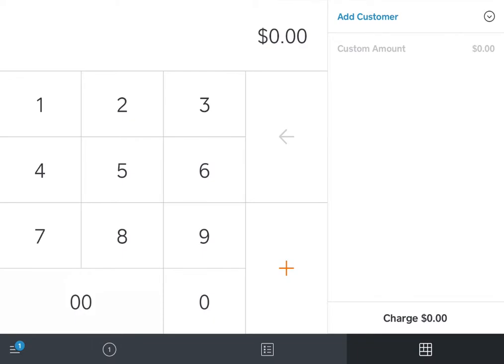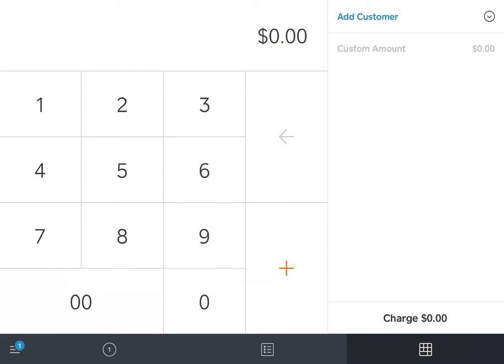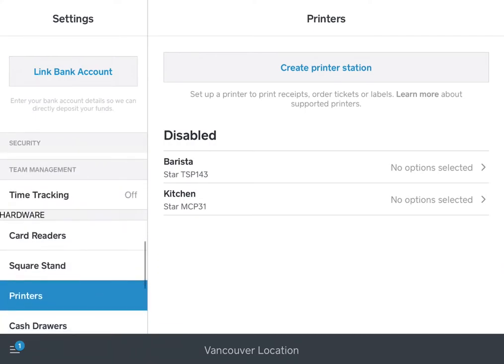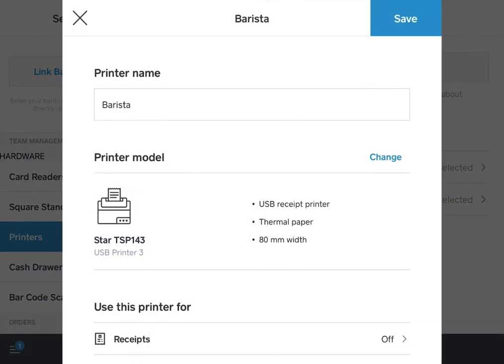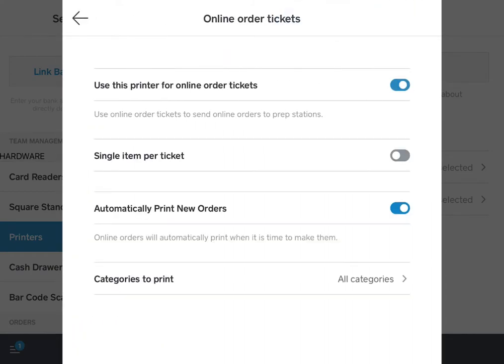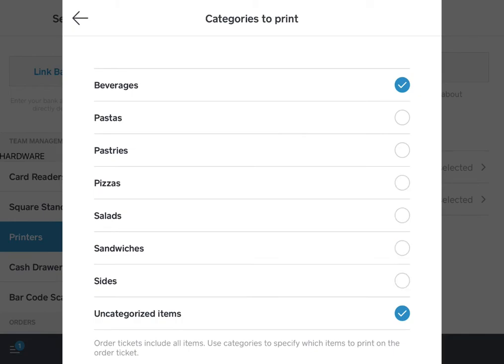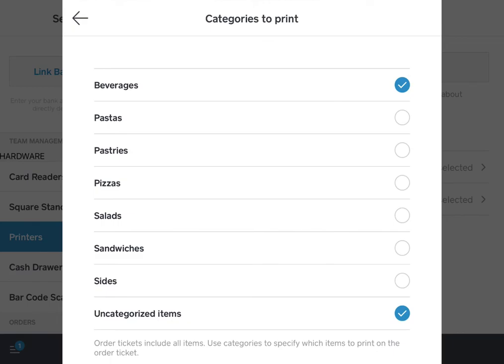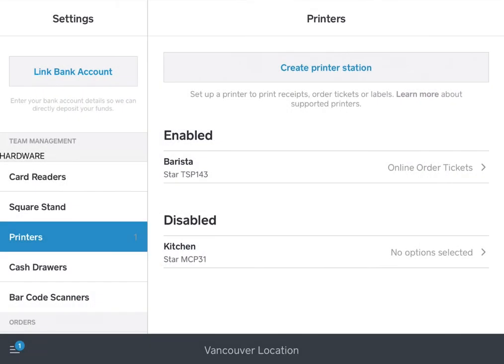Square Printer Routing For Online Orders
This video explains how to route orders to print or display on different printers or display systems that you have set up for your location on your Square POS.